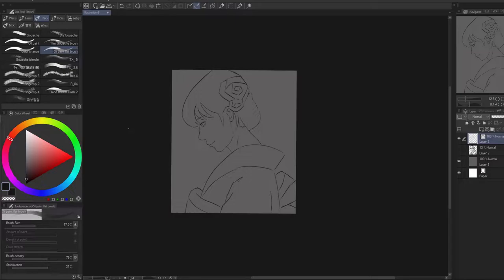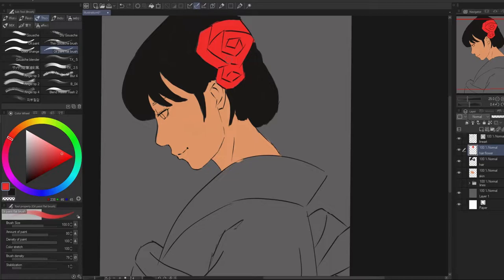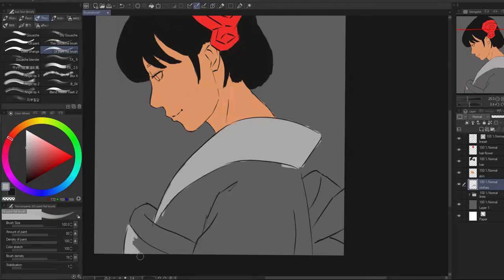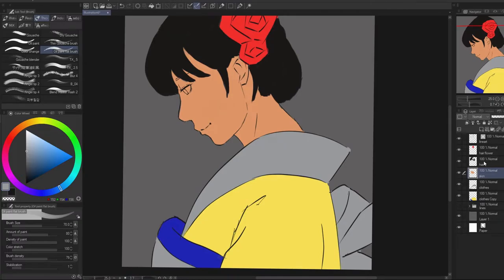Lady in a flower pattern Kimono time-lapse [CSP]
A new video for this week finally!! Thank you so much for being patient and sticking with me guys.

 Let me know what you think and have a great week guys. If you have any questions about my process let me know.

If you'd like to follow or support me, you can also find me here:

Program used: Clip Studio Paint
Tablet: Wacom Intuos Small